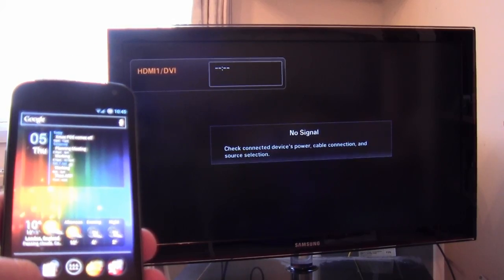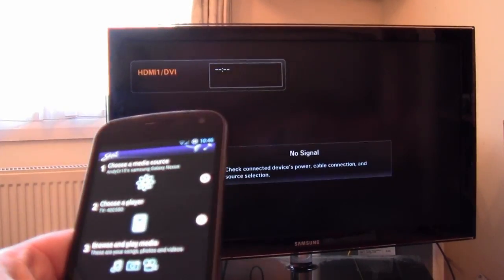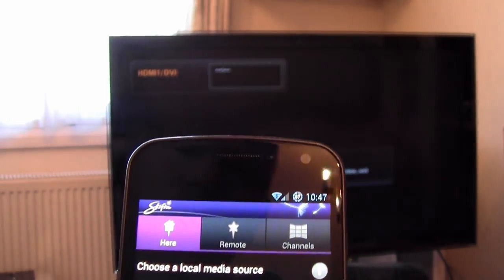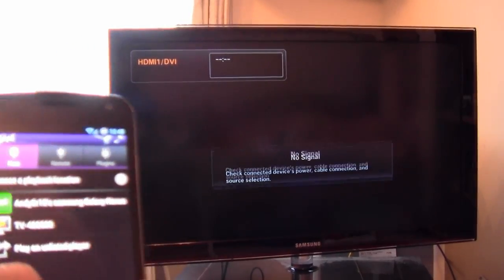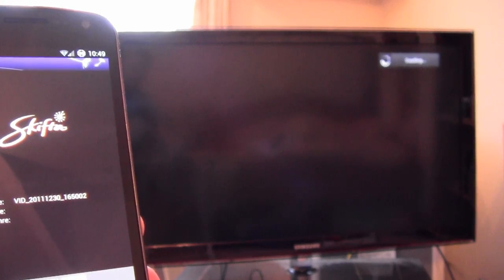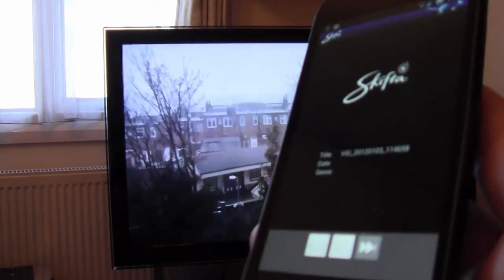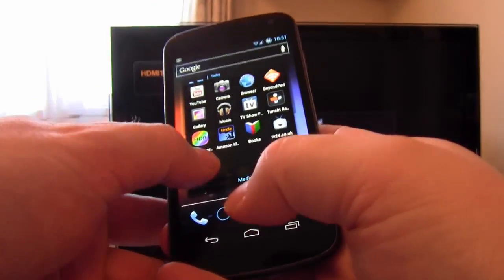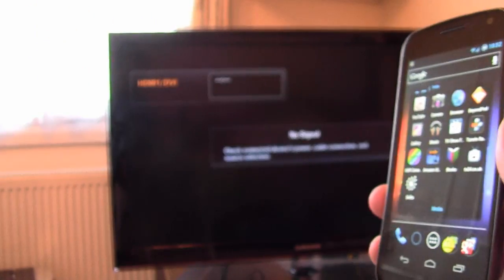Skifta Android DLNA App Review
A fantastic app for playing content from your phone onto your DLNA enabled TV.

UK News and app reviews check hemorrdroids.net, follow @hemorrdroids or circle us at gplus.to/hemorrdroids.